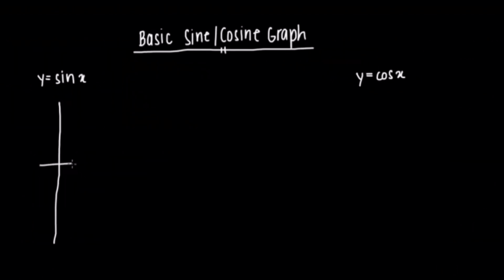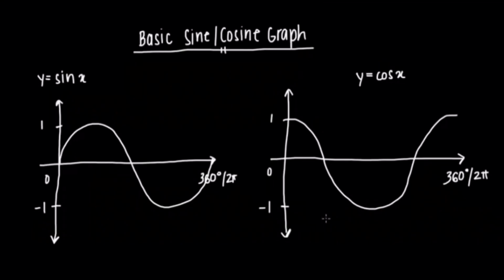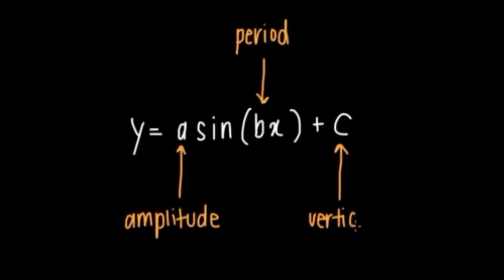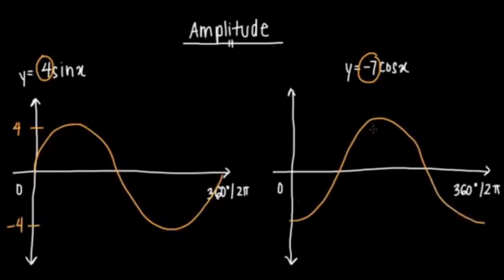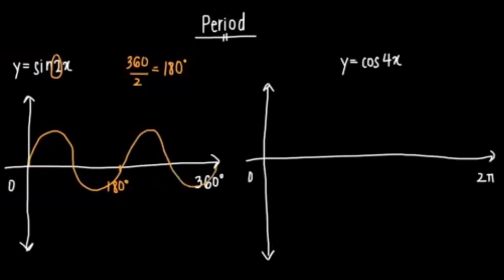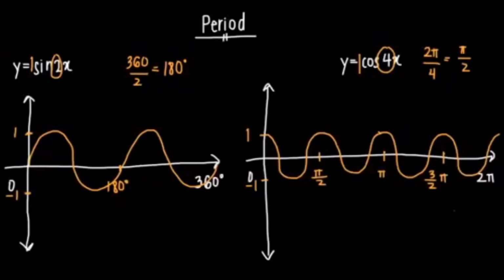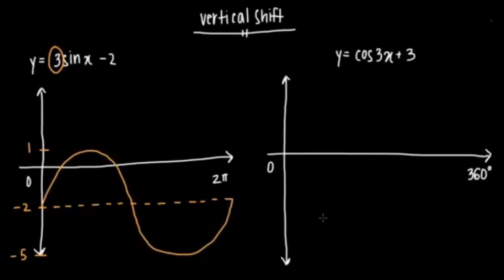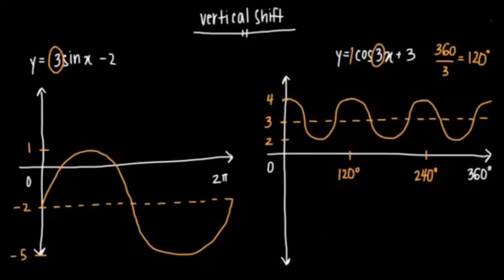How to graph Sine and Cosine functions